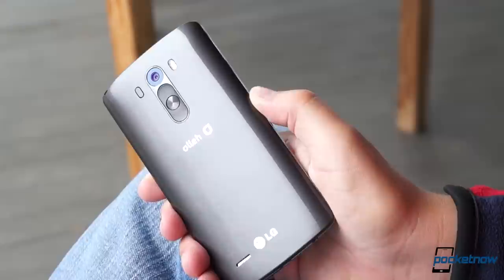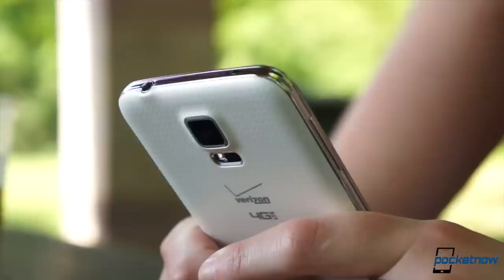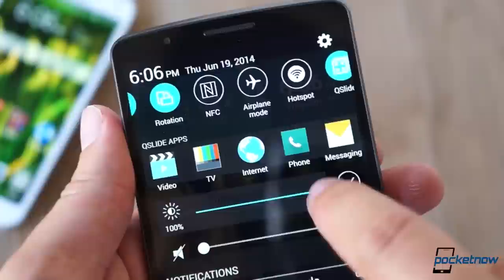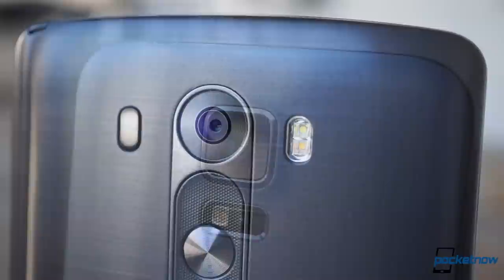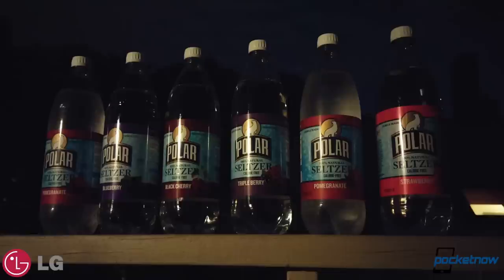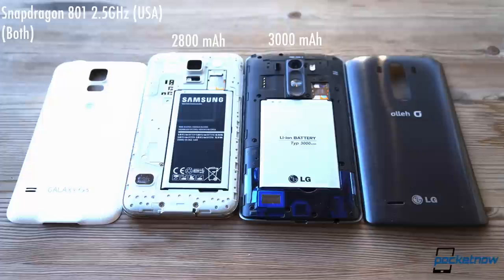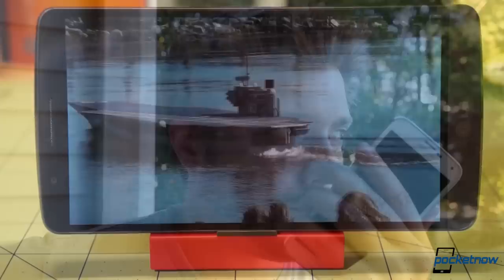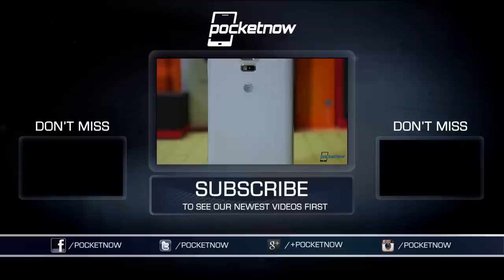Galaxy S5 vs LG G3: Clash of the Flagships | Pocketnow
Learn more about the LG G3 and the Galaxy S5! See Pocketnow's full review of each: /2014/06/14/lg-g3-review | /2014/04/23/samsung-galaxy-s5-review-good-not-glam